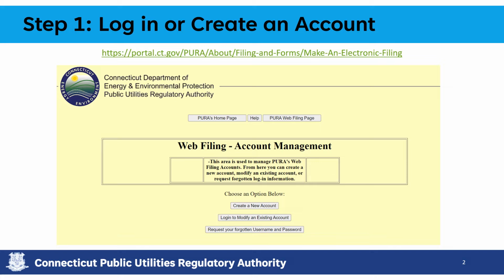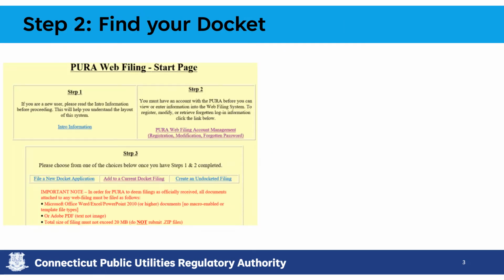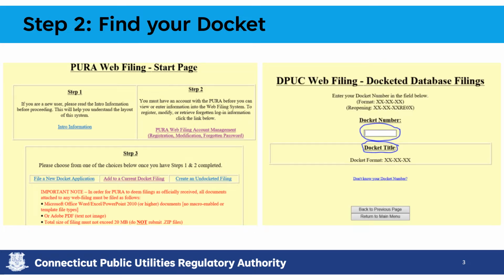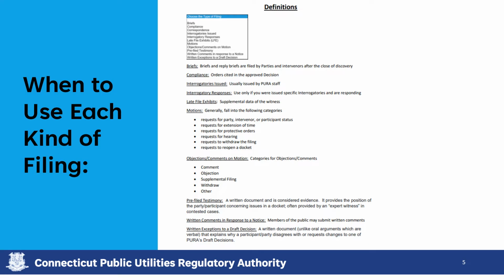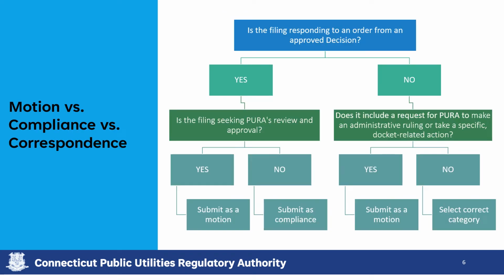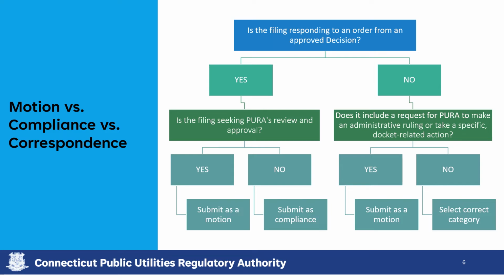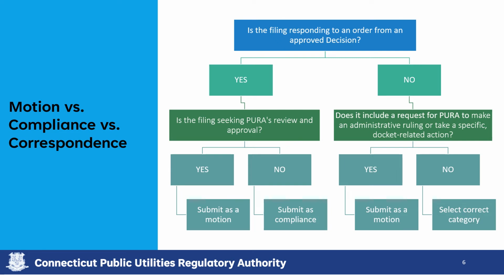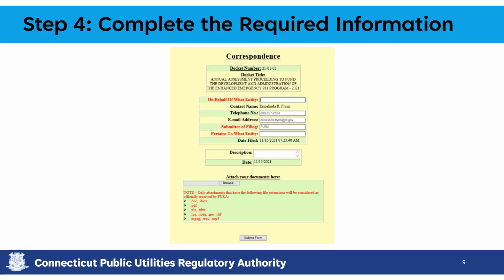Making an Electronic Filing in a PURA Proceeding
Learn more about how to make an electronic filing in a PURA proceeding.